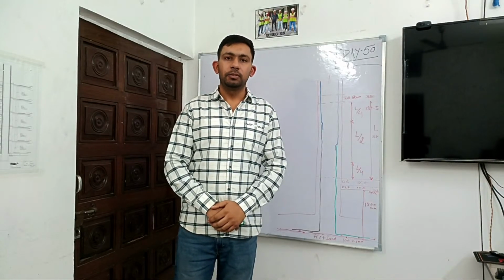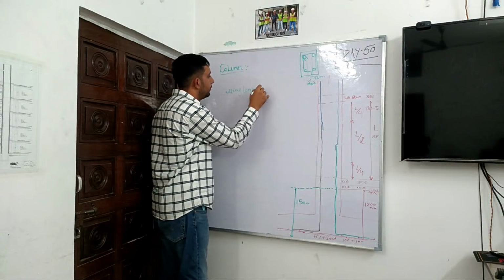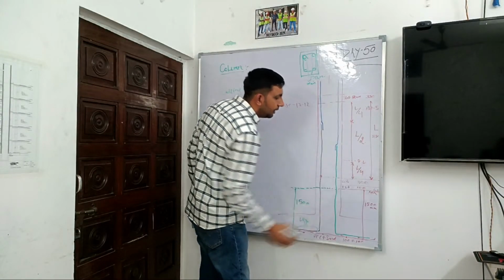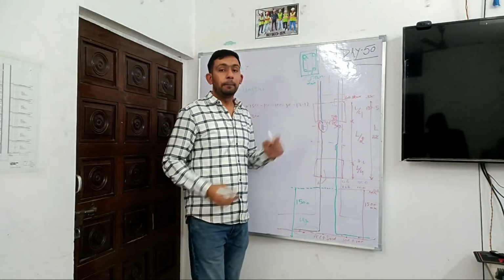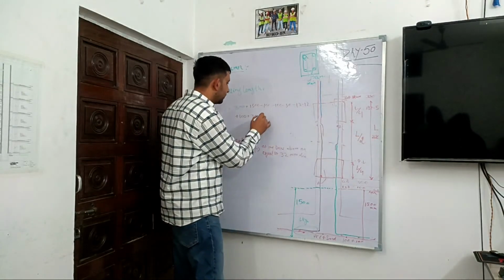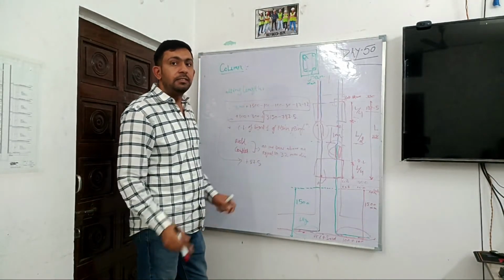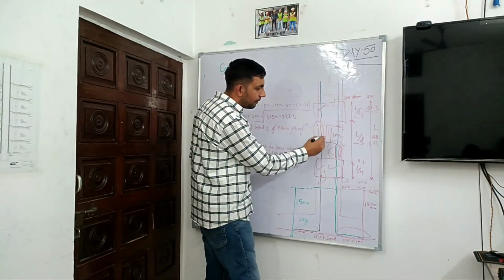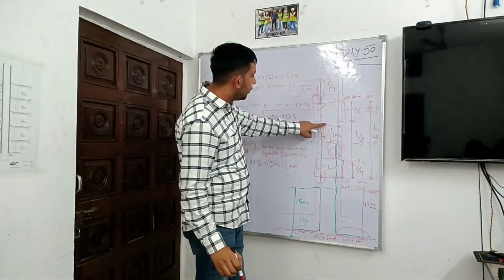BBS of column|| By shubham narwal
Book Your Seat, Limited Seat Left